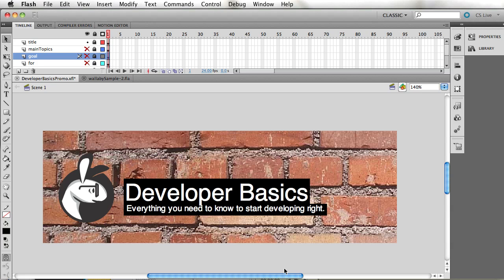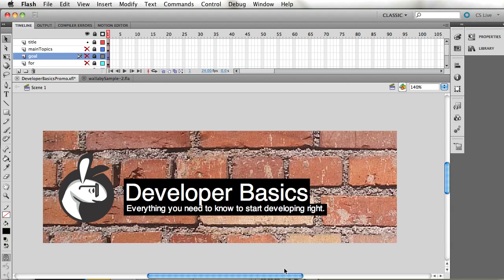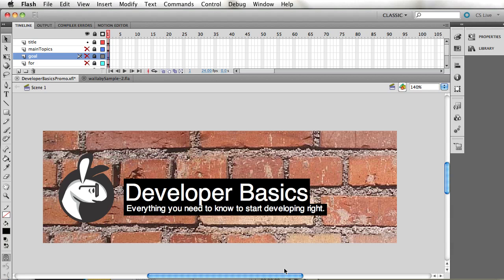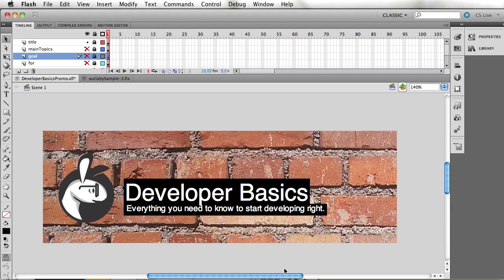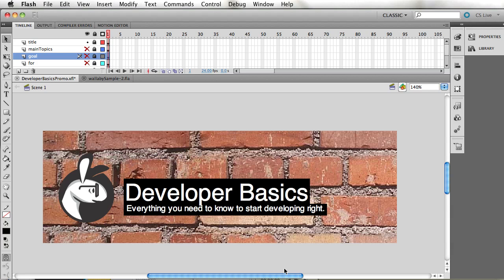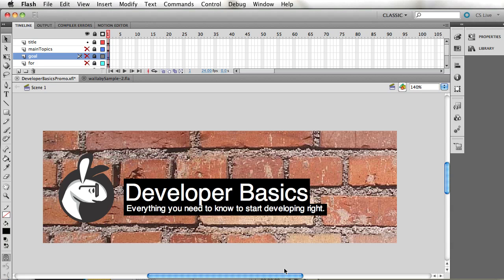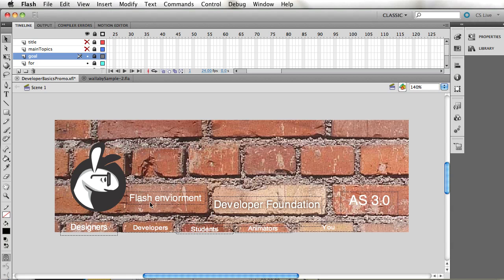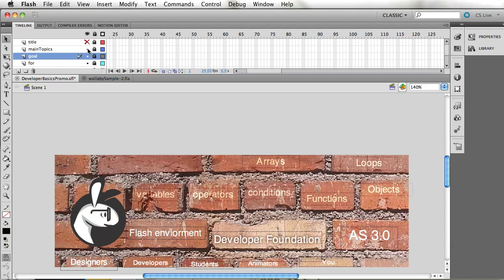AS3 Developer Basics Starting Point(Part 1 of 14) - New Edit